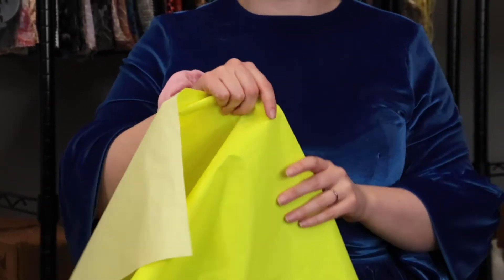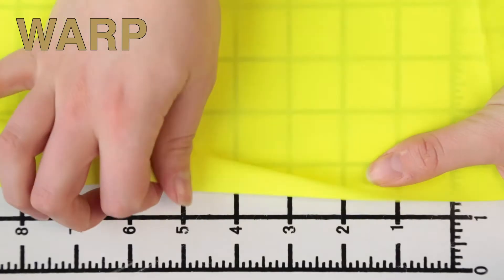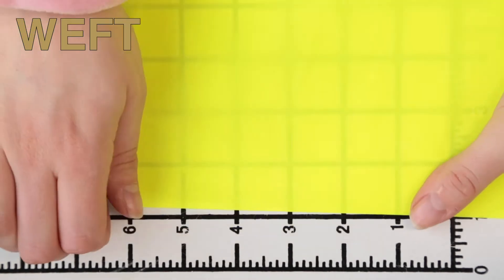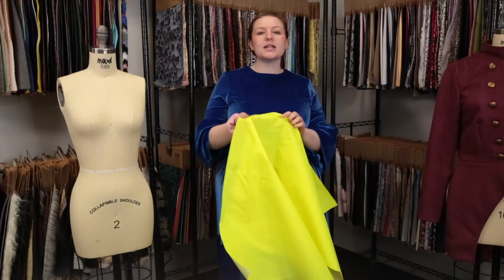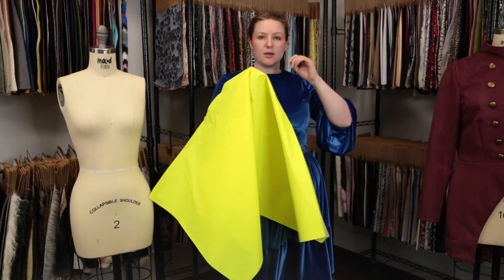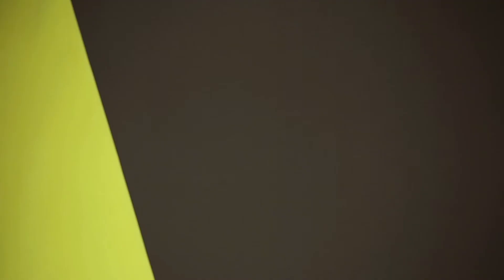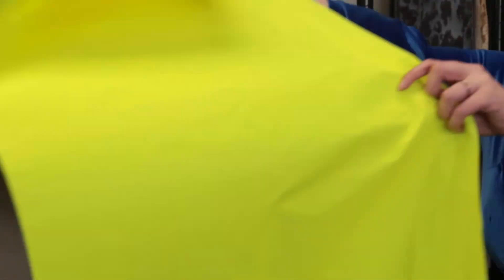Mood Fabrics 321071 Neon Yellow Cotton-Backed Reflective Fabric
Brighten everyone's day with this Neon Yellow Cotton-Backed Reflective Fabric! Introducing a reflective polyester fabric with a cotton backing for additional stability. The way this fabric works is that a face of radiant neon or fluorescent color causes light to reflect off the surface area in dark spaces or at night. The process in return gives you a killer fabric to use for trimming, lining, safety garments, sportswear, etc. Try using this reflective fabric for detailing a windbreaker or piping on a motorcycle jacket.
Content 65% Polyester, 35% Cotton
Care Instructions HOW TO CARE FOR POLYESTER FABRICS:

Color Neon Yellow
Color Family Yellow
Fabric Width 51" (129.54cm)
Industry Weight 240 GR/M
Returnable No
Reorderable Yes - Reorderable
Pattern Solid
Swatch price $1.50
Categories
All / Fashion Fabrics / Other Fabrics / Reflective
All / Fashion Fabrics / Other Fabrics / Tech Fabrics